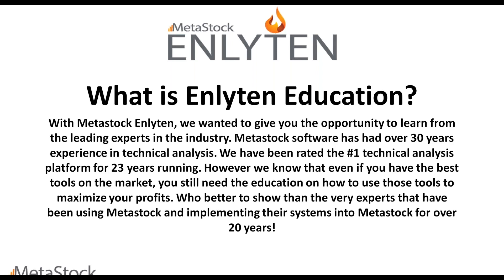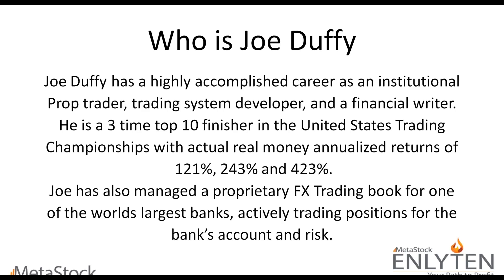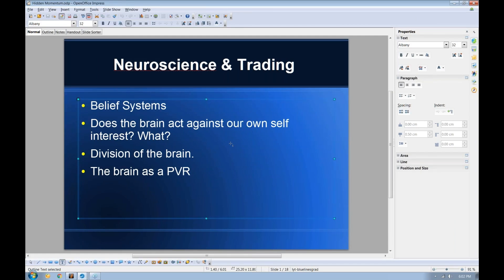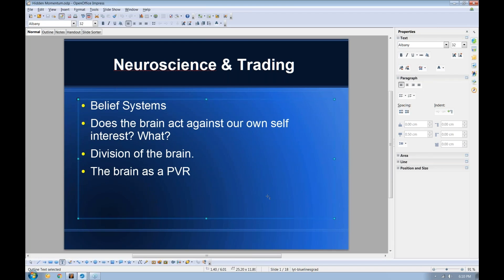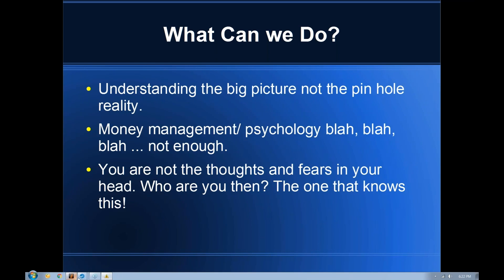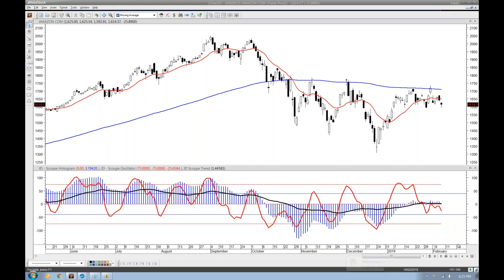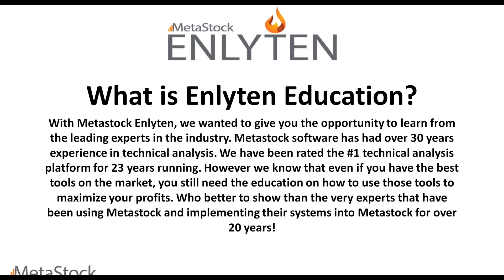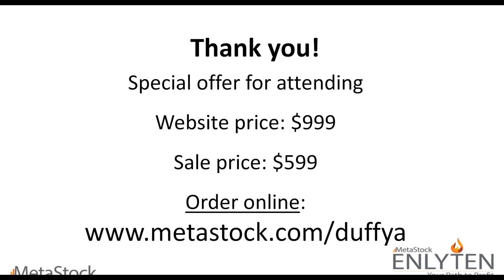Neuroscience for Traders - Joe Duffy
In trading mental errors and decisions based off of emotion can cost you a fortune. As a trader you have to learn to separate the emotion from the math.

In this Webinar Joe will discuss:

Why all of us make the same mistakes over again even when we know better.
Simple Steps to start to overcome our mental obstacles.
Simple Steps to stop making trading more difficult than it really is.
Proprietary Scoupe Strategy for simplified analysis and non cluttered trading screens.
Register now to save your space

Joe Duffy has a highly accomplished career as an institutional Prop trader, trading system developer, and a financial writer. He is a 3-time top-10 finisher in the United States Trading Championships with actual real money annualized returns of 121%, 243% and 423%.

Joe has also managed a proprietary FX Trading book for one of the worlds largest banks, actively trading positions for the bank’s account and risk.

Save $100 on Joe Duffy's Scoupe.